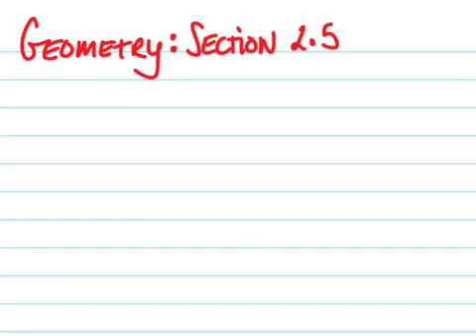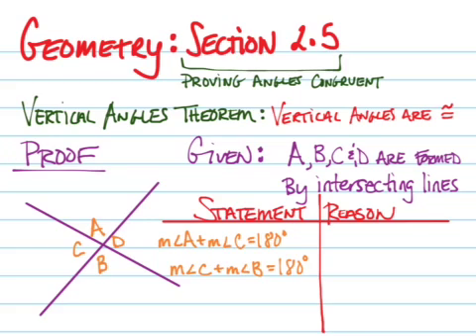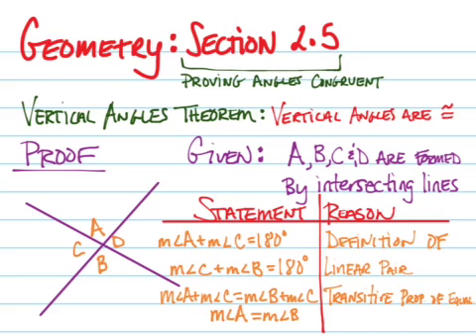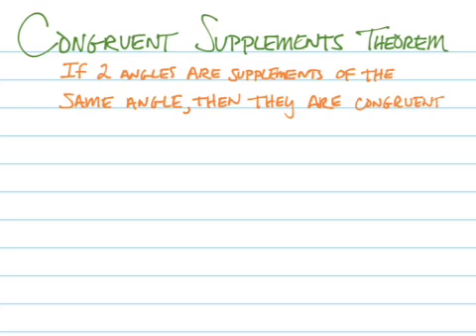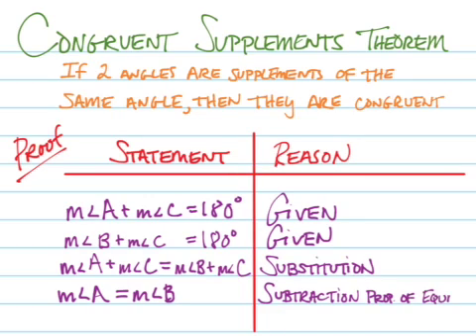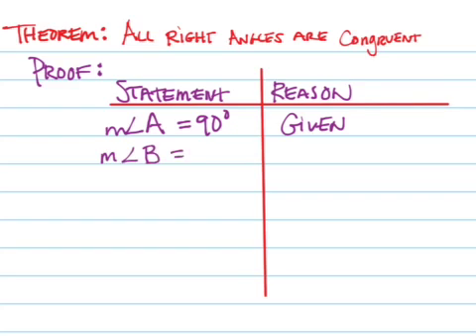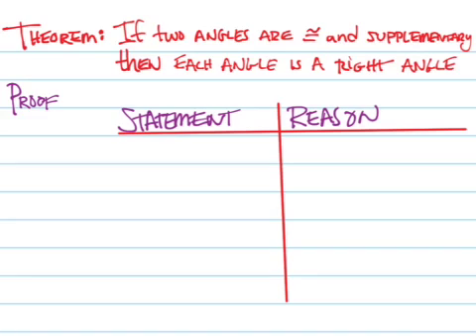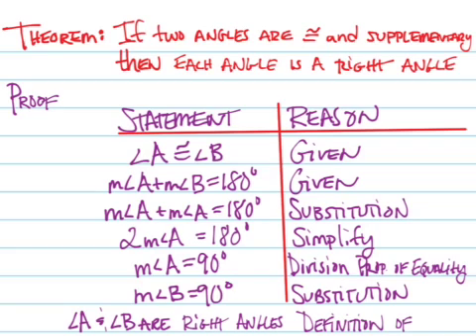Geo 2.5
Introduction to proofs.  Specifically, proving angles are congruent.